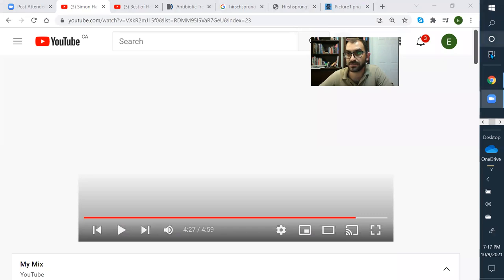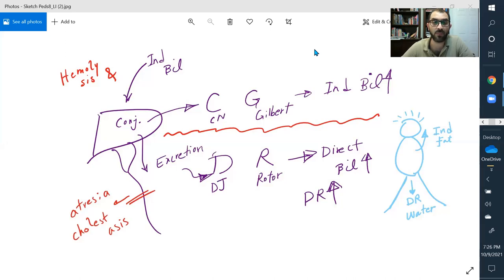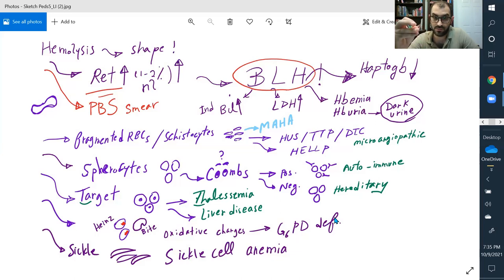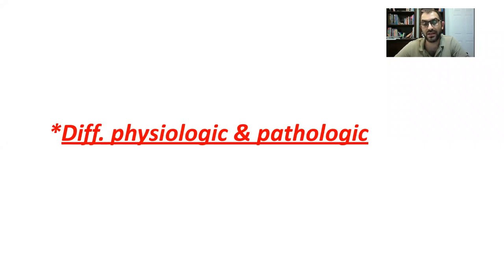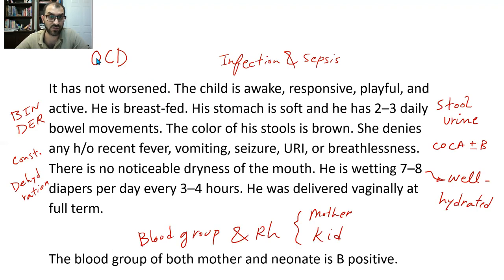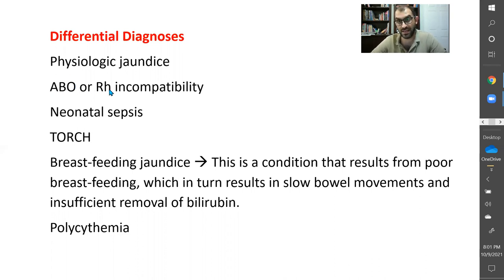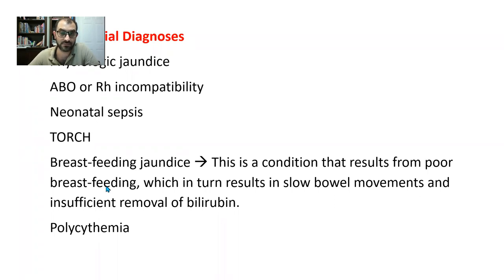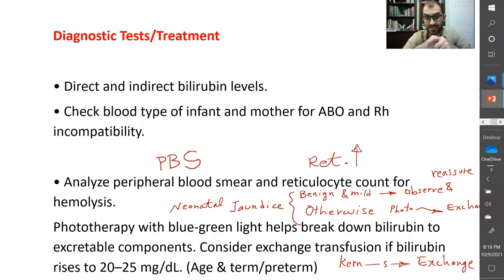Neonatal Jaundice Learn Pediatrics MCCQE1 course Medical Education Programs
Pediatrics is an important chapter in MCCQE1. Join us and learn it properly, learn the rules that will allow you to answer all the questions, avoid traps, simplify your learning with present rules, and get amazing scores that allow you to license ! QE1 FULL course/combo CK at Starmed Medical Education Programs

Prepare for 2 board exams QE1 and CK in the same time for the lowest price in Canada 7$/hour and get the highest scores in Canada
We have selected the best doctors in Canada for our courses you can see some samples
The course is 11 am to 11 pm on Saturday and Sunday and 6pm to 12 am on Monday.

Cost is 125 per day and Mondays are free for those who pay for Saturday and Sunday. Those who come for all courses get a 500 discount.
Pay as you go, no contract , select what courses you want
Study group of 50 doctors the rest of the week
Classes are live and focus on active learning and test oriented
See some testimonials
All doctors who take our QE1 at Starmed are automatically offered a special deal with Drs Silverman
 • $100 package to build their application with Drs Silverman that includes editing one on one of your CV and access to over 40 projects to increase your application
 • $100 package one on one editing/drafting of your statement
• 100$ interview prep 1 h one on one or mock and $100 course of traditional or MMI interview for 7 hours
• 200 $ CASPer course of 7 hours and 100$ mock CASPer
Drs. Rosalind and Lorelei Silverman have helped over half of licensed doctors in Canada. JOIN OUR FREE GUIDE TO LICENSING IN CANADA-all links to all resources where you get all your questions answered for free
free video lessons for residency matching on our youtube channel